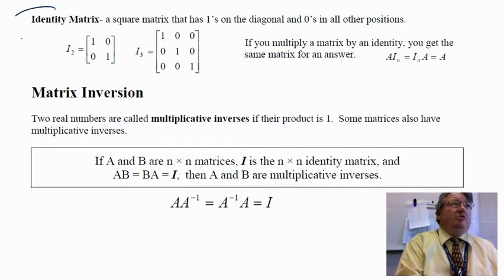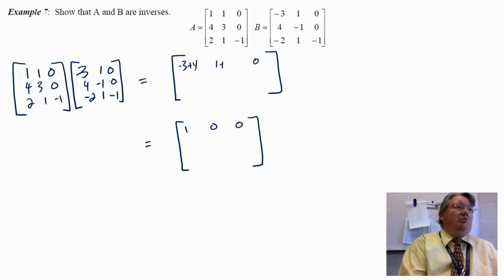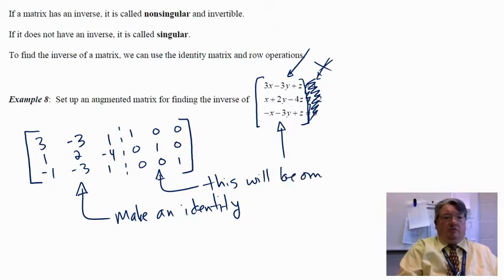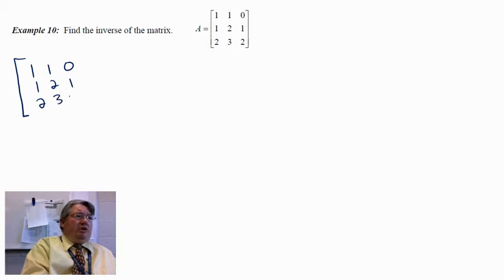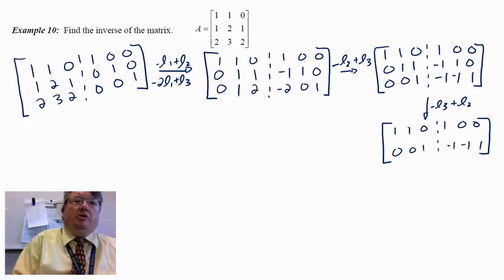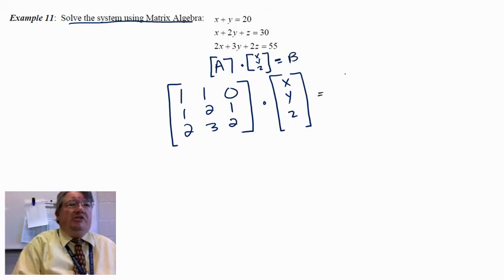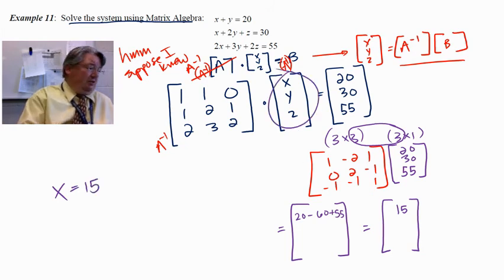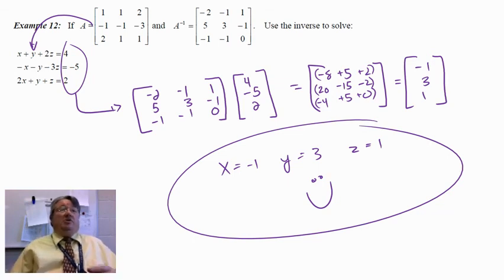Math 1050 12.4, part 2 (Inverses & Matrix Algebra)